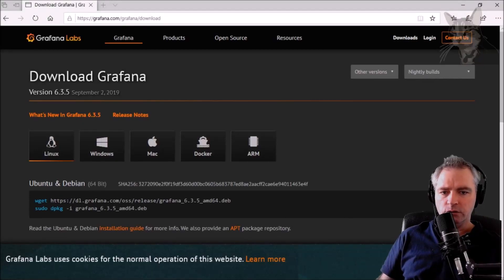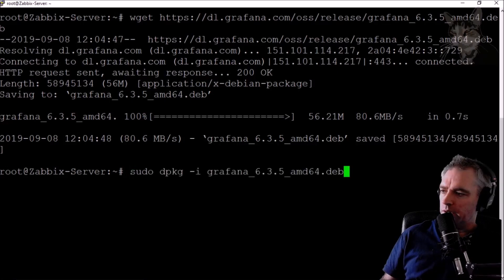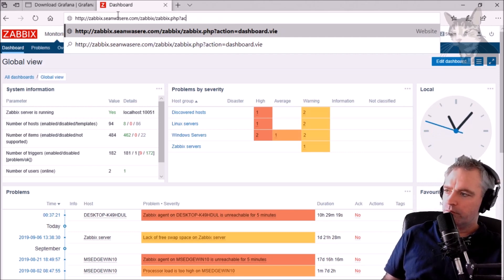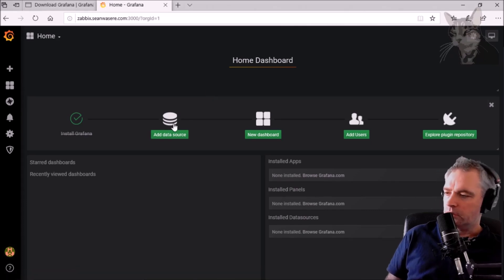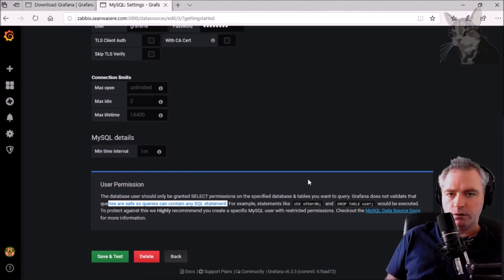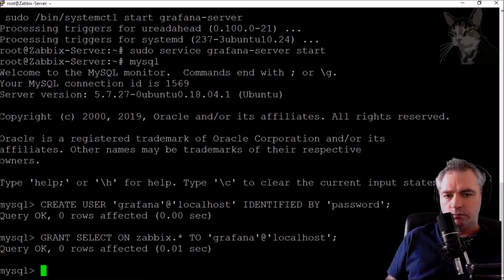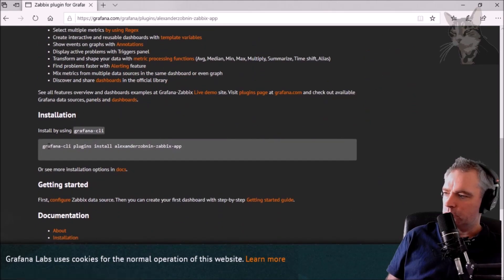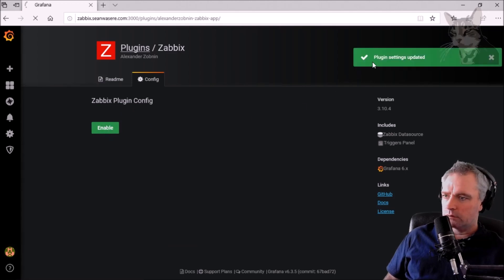Getting Started with the Grafana Zabbix Plugin : Grafana 7, Zabbix 4.2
Grafana is good for monitoring time series data, and so is Zabbix,
Grafana is another option for viewing Zabbix Data, and data from many other data sources.
In this video , I will install Grafana on the same server as my Zabbix Server.

Note : Since Grafana v7, unsigned plugins won't be visible unless you explicitly allow them in the `Grafana.ini` file.

Open `/etc/grafana/grafana.ini`, and uncomment and change the line

allow_loading_unsigned_plugins = alexanderzobnin-zabbix-datasource

grafana Engineer